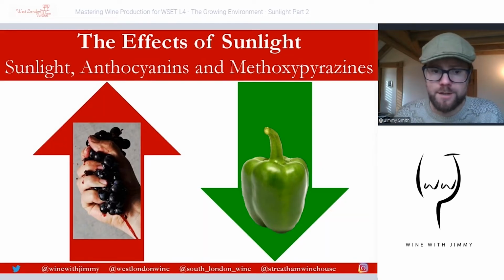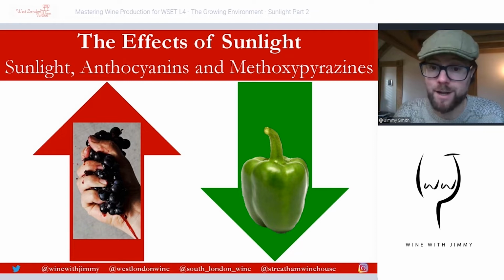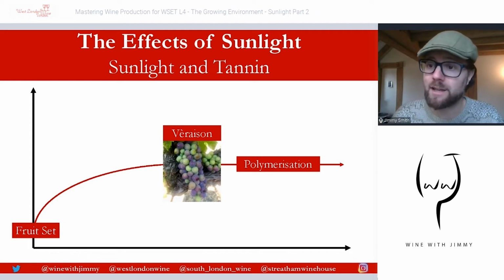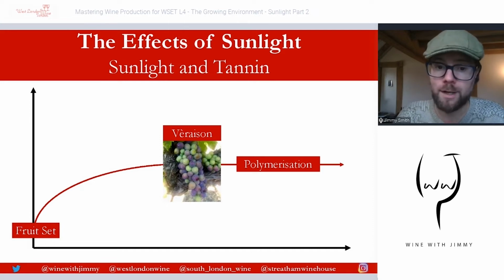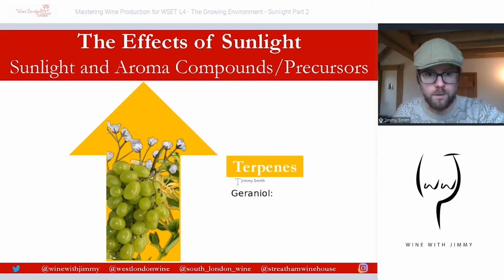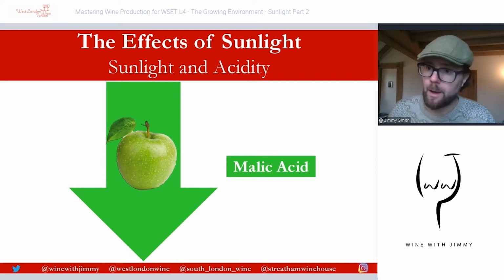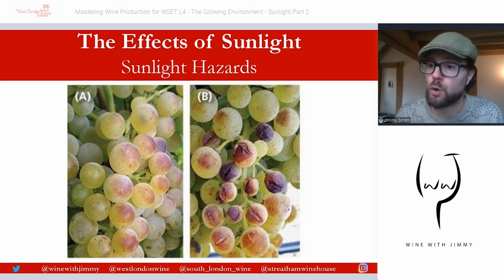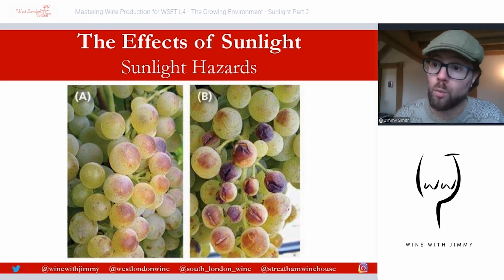WSET Level 4 (WSET Diploma) Wine - Mastering The Growing Environment - Sunlight Part 2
Wine Educator Jimmy Smith takes you through the second part of how sunlight affects the growing environment for the WSET Level 4 Diploma in Wines - a perfect study resource for those studying the WSET Diploma or for those with a keen interest in winemaking (as referenced in the WSET curriculum)..

These first two videos in a multi-part series on the impact of sunlight, are available free on Youtube but the following videos,  will only be available to members of Jimmy Smith's e-learning portal.

We have many more study resources available on Jimmy Smith's ONLINE WINE COURSE REVISION PORTAL 'E-Learning Wine' - are you after access? Click here to sign up to Jimmy Smith's exclusive WSET course revision portal